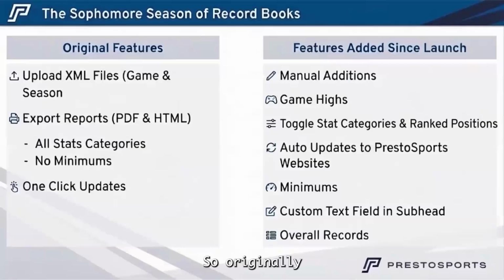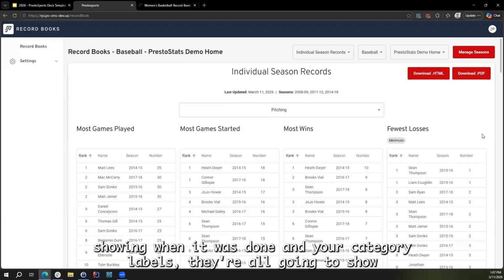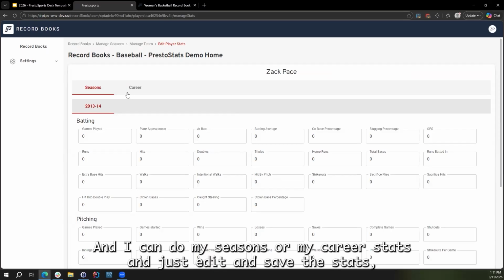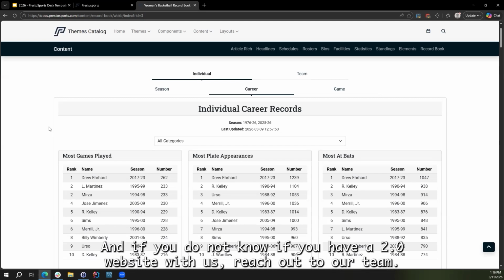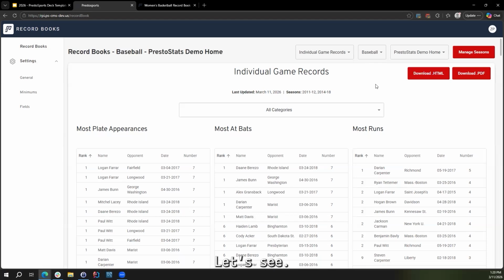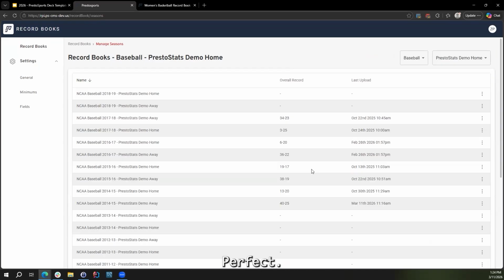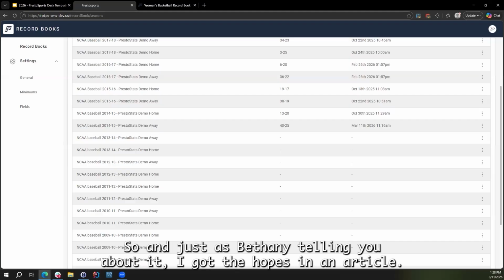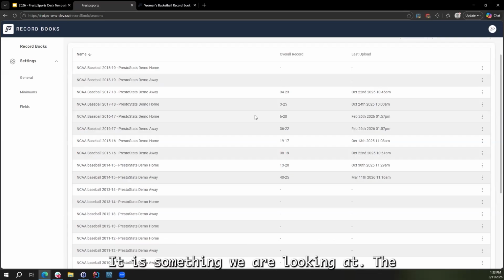The Sophomore Season of Record Books Webinar